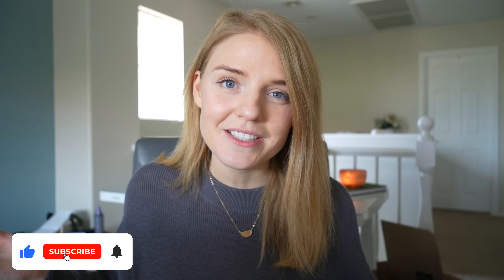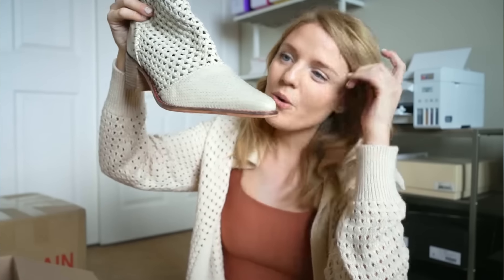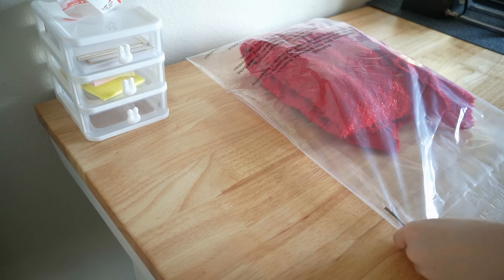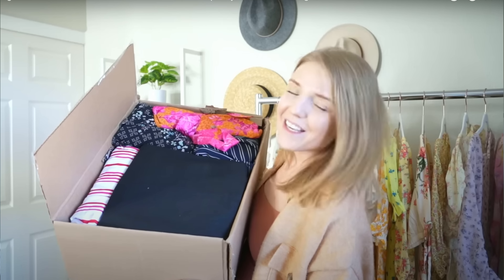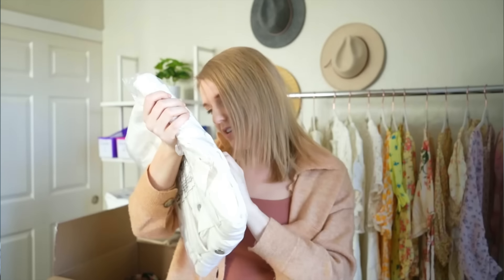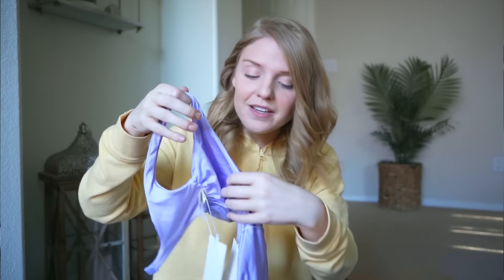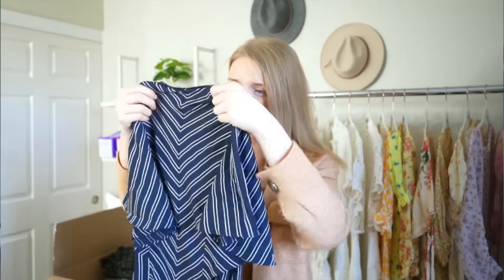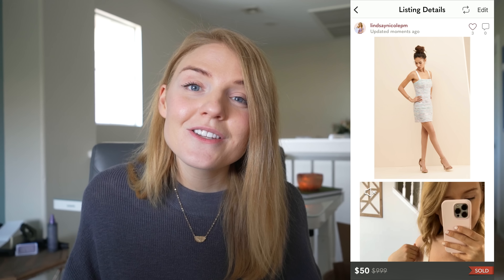$1,000 of QUICK FLIPS! Brands You NEED TO THRIFT to Make FAST SALES on POSHMARK & EBAY in 2023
Poshmark & eBay sales RECAP! Today we are talking summer sales and fast flips on poshmark and ebay. Want to know what is selling fast on poshmark & ebay? In today's video I share some bolo brands to look out for to resell online in 2023 and styles that are selling this summer. Avoid summer slowdown by thrifting these brands to resell online in 2023. I hope these poshmark selling tips will help you make more sales on poshmark and ebay great for beginners and full time resellers!

🎉Interested in shopping some RESELLING & THRIFTING merch that I created? ShopLindsayNicole on etsy!

🎉Tools I Mentioned In this Video:
Rollo Wireless Printer
Digital Shipping Scale
Clothing Tagging Device (attacher)
Fabric Shaver
*the listing for the security magnet I have no longer exsists, sorryyy!*
PurSteam -2020 Steamer

Both codes dont expire and can be used multiple times!